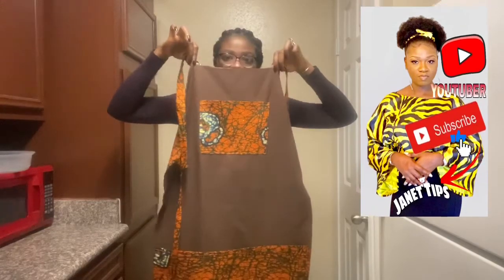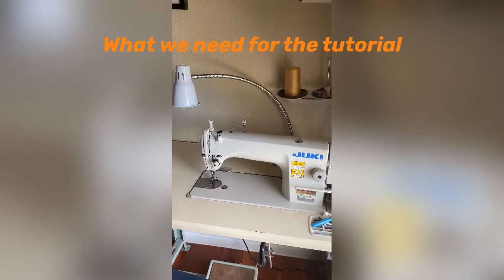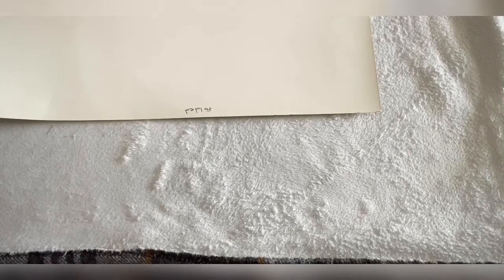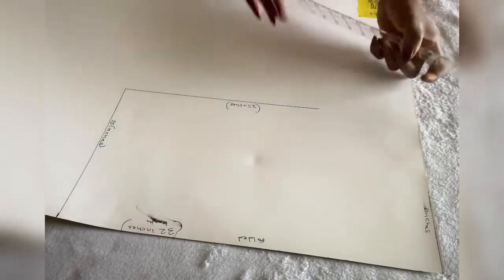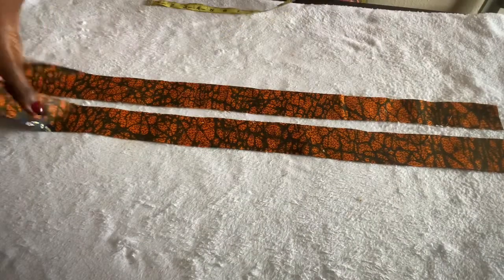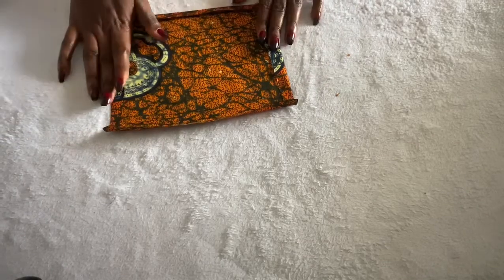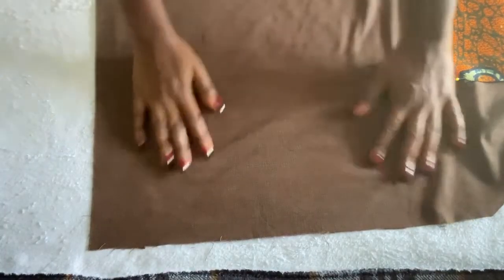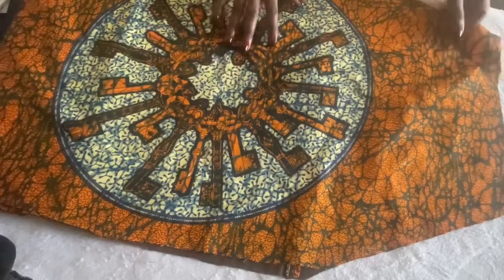African print Reversible Apron// DIY//sew and fit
Hi lovelies, hope this video is helpful for ( kitchen essentials)Apron.It has pockets. Stay blessed
Things needed:
Sewing machine and matching thread
Fabrics 2 yard(plain/pattern as preferred)
Scissors
Measuring Tape
Pins
Ruler
Pattern sheet